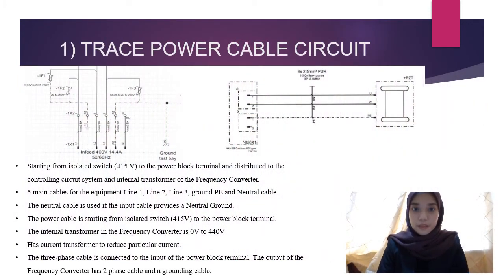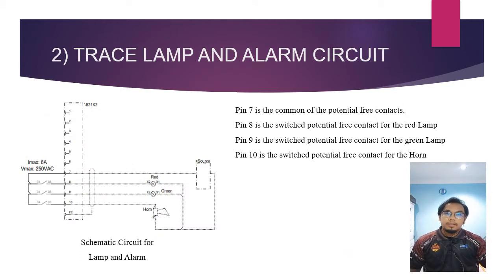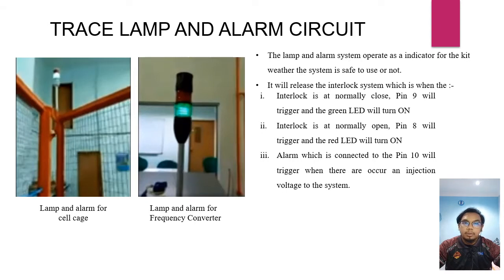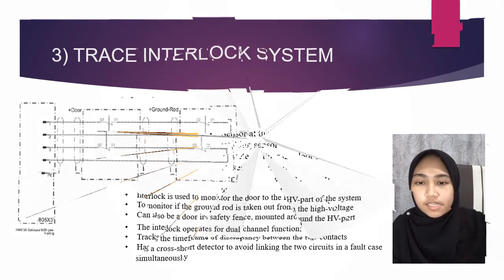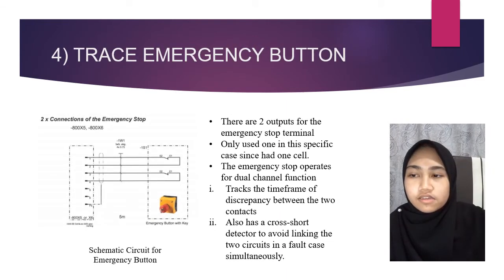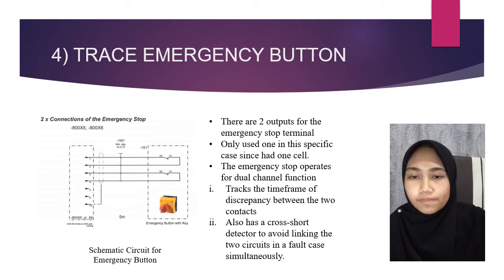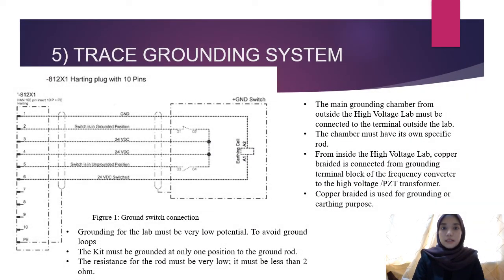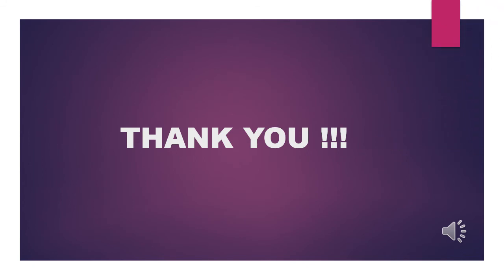LAB 1 INTRODUCTION TO HIGH VOLTAGE LAB IN FTKEE UTEM : FREQUENCY CONVERTER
This is the KIT 4.0 – High Voltage Construction KIT which is the latest technology from Heafley Hipotronics, Switzerland.